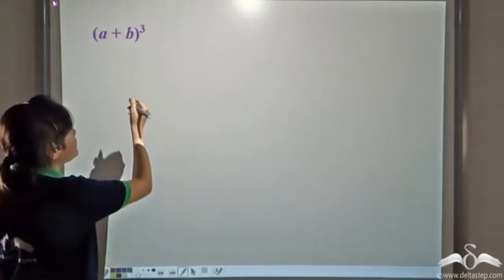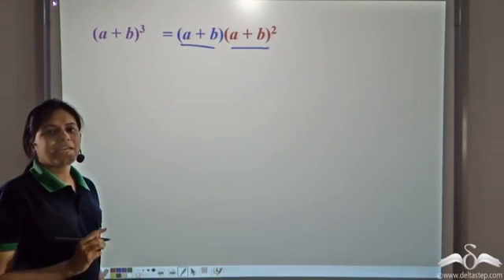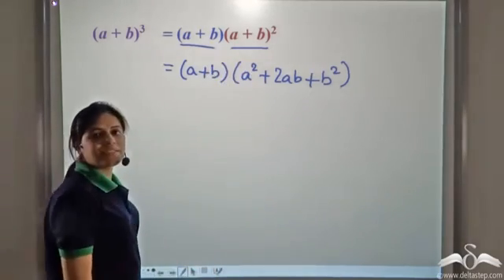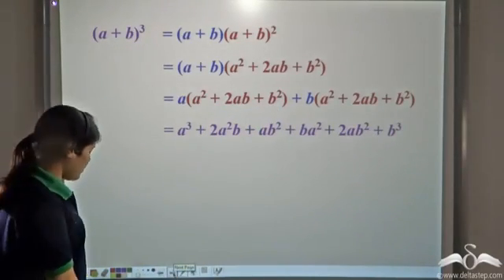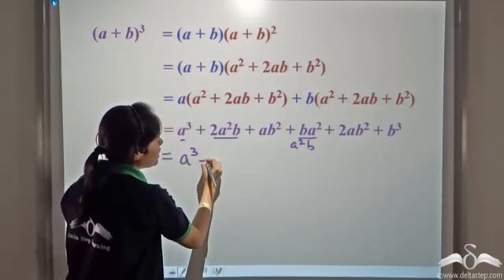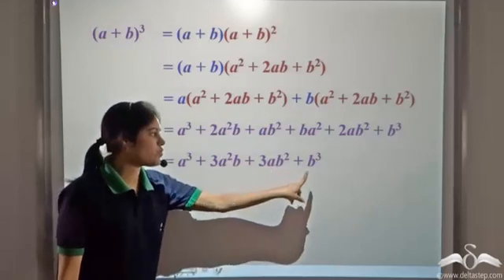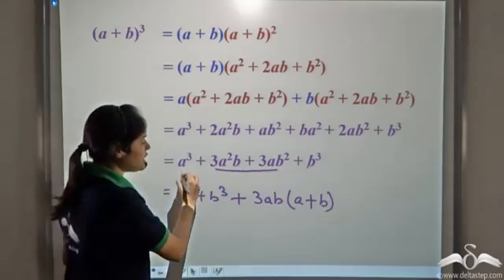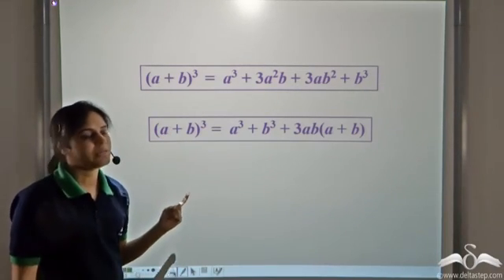Verifying algebraic Identity (a + b)^3 and (a - b)^3 | Class 8 | CBSE | NCERT | ICSE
Learn the expansion of the above mentioned algebraicidentities .

Salient features of the app:
• 5000 amazing lectures across English, Maths, Science and Social Science.